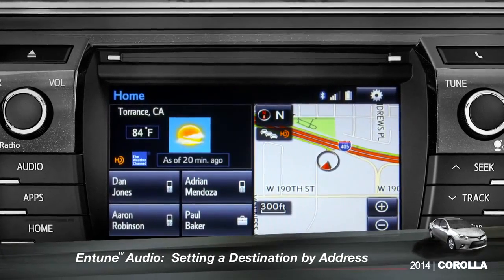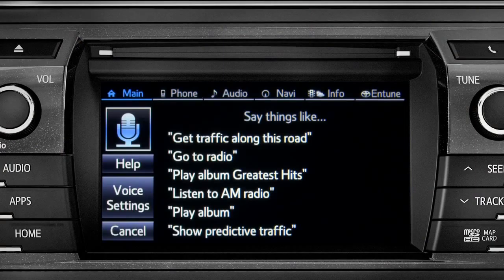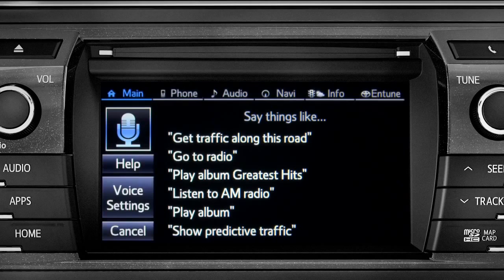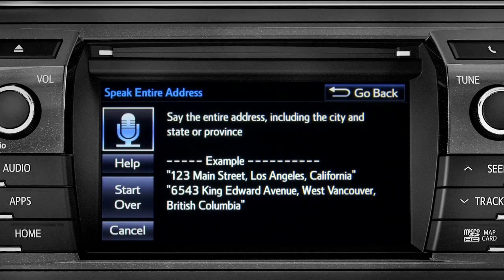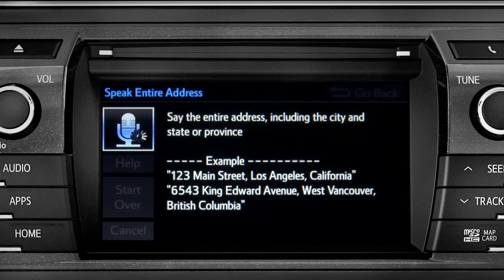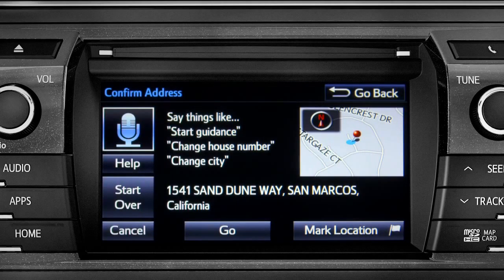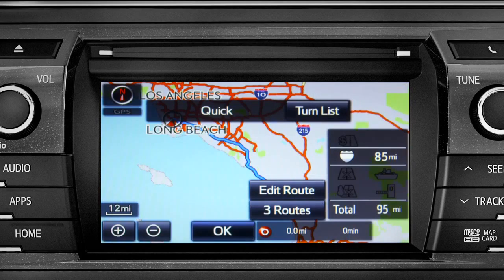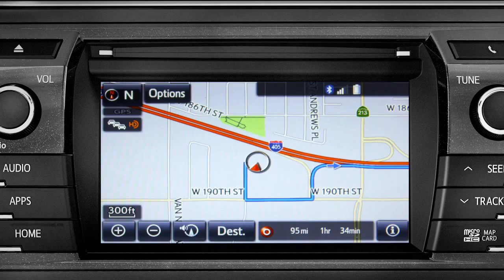Corolla How To Setting a Destination by Address 2014 Toyota Corolla